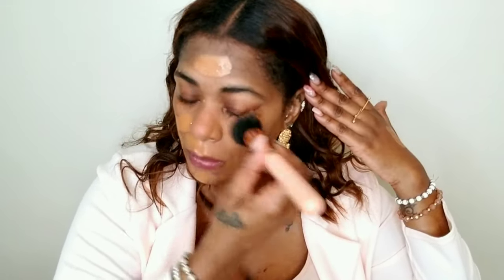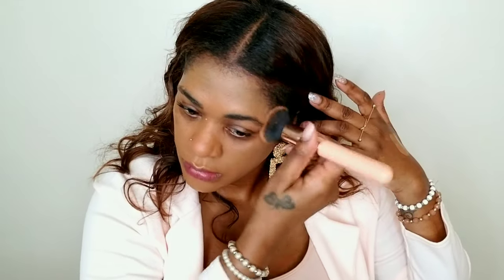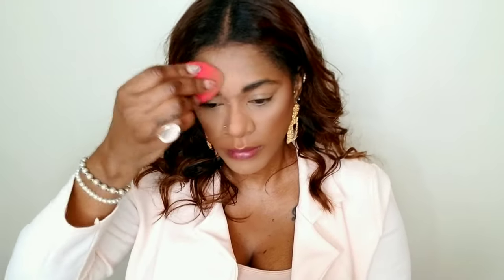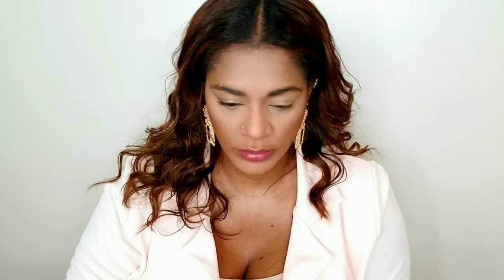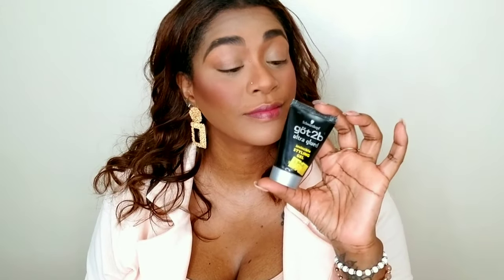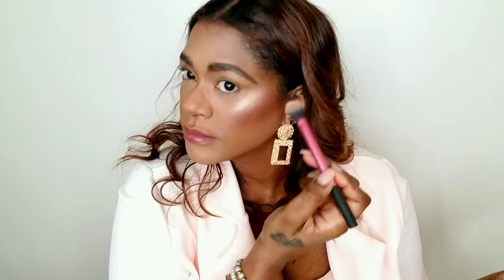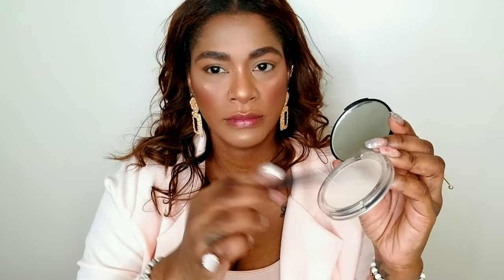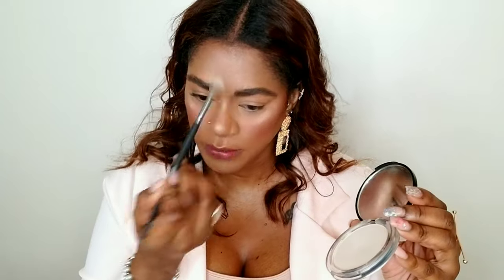HOW TO: Achieve The PERFECT Base For SPECIAL Occasions\Holiday Events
Hey loves,today i am showing you all my tricks and tips for achieving the perfect base for all those special occassions ,events and holiday parties we all have to attend around this time. I only do this for special occassions ,not everyday. If you want your makeup to look flawless,last all night or day and look great in pics...look no further. NJOY!!

PRODUCTS USED

mehron skin prep
lancome tient idole
nyx cant stop concealer
tarte shape tape
huda beauty powder
colourpop stick foundation
alamar costmetics blush trio
abh x amrezy highlight
colourpop x shayla loose highlight
catrice water proof powder